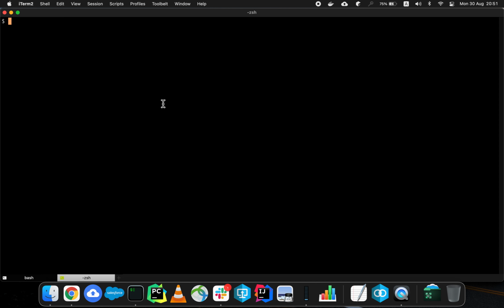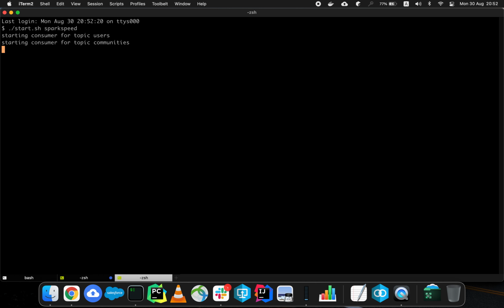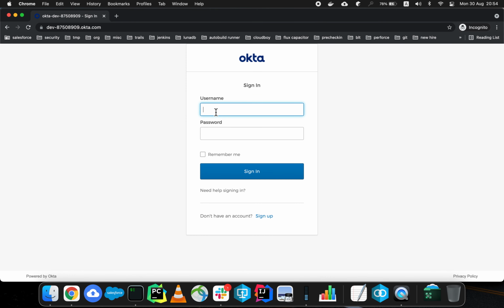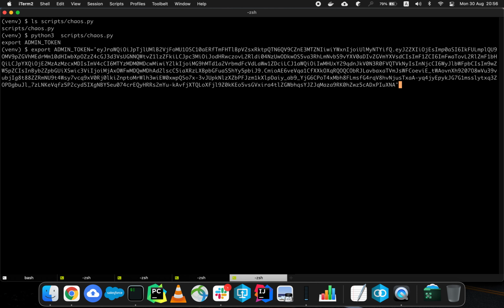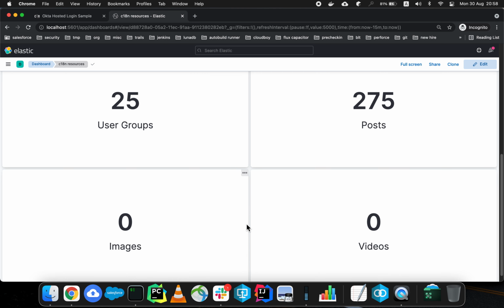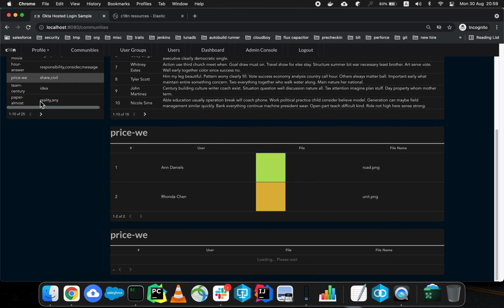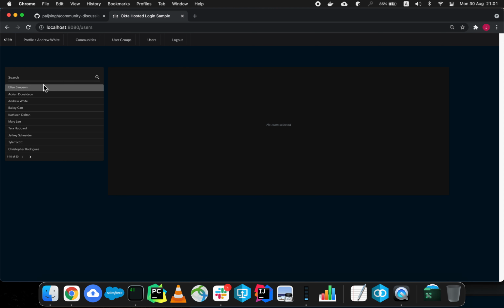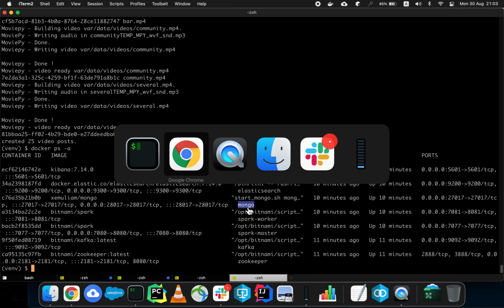SPA ASSIGNMENT FINAL DEMO - part 2 of 2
SPA - Group 193

Demo of a stream processing pipeline using mongo db, kafka, apache spark, elasticsearch and kibana. The application also provides apis via python/flask and a frontend written in Vue.js